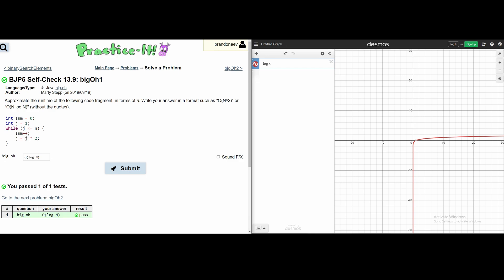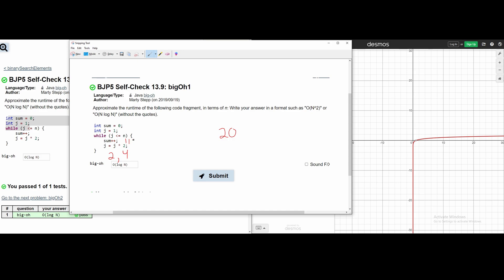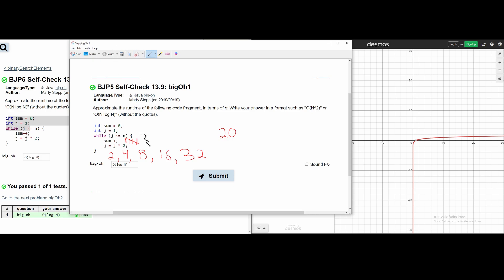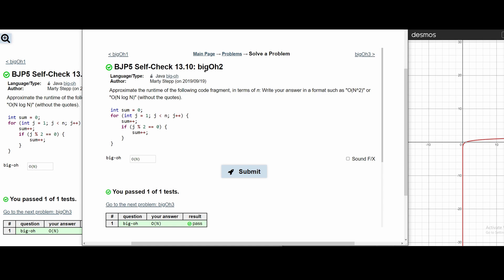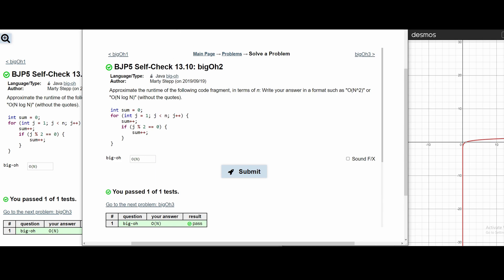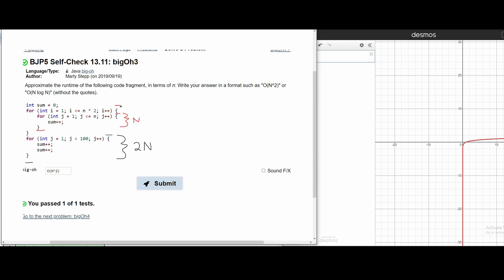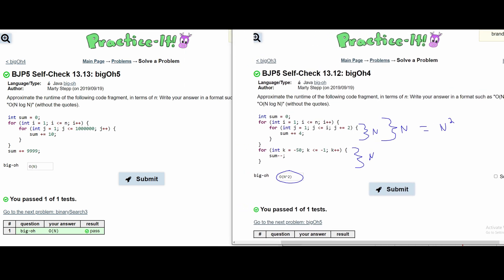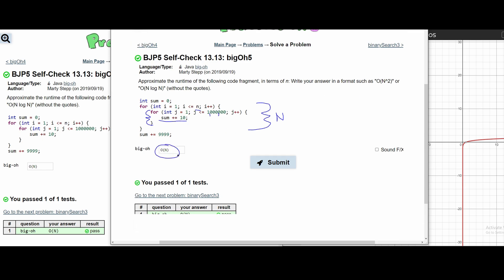Java Practice-It || 13.9-13.13 bigOh's || searching & sorting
Question: Approximate the runtime of the following code fragment, in terms of n: Write your answer in a format such as "O(N^2)" or "O(N log N)" (without the quotes).